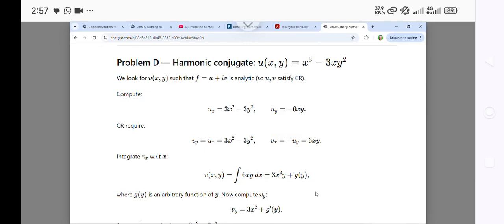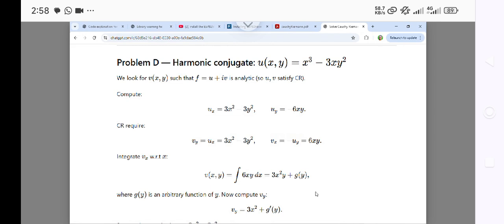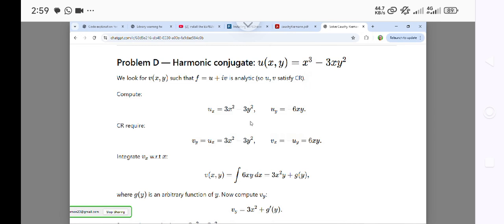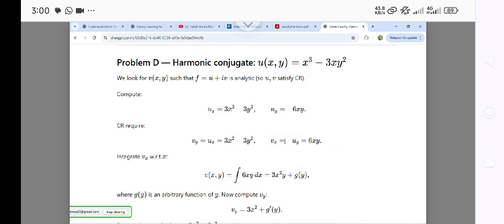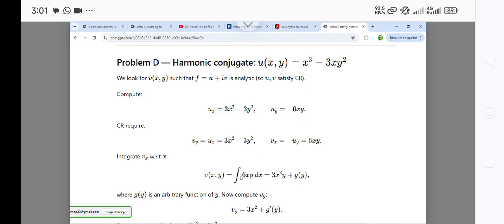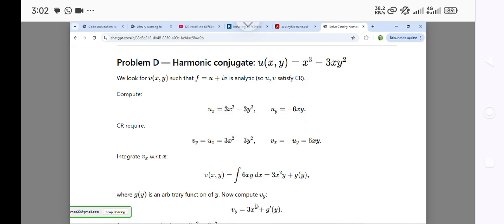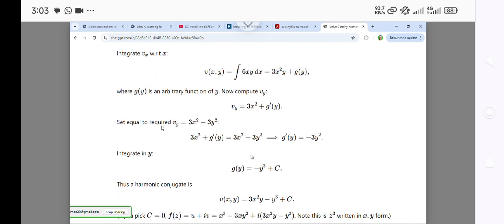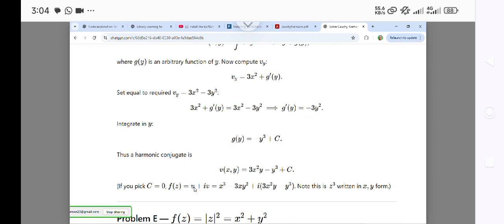Question on harmonic conjugate of a complex function